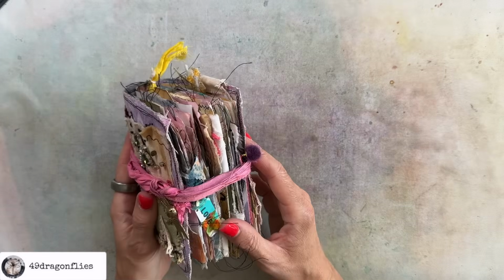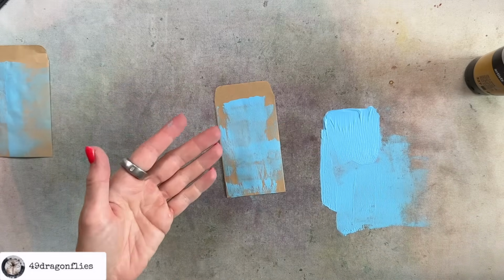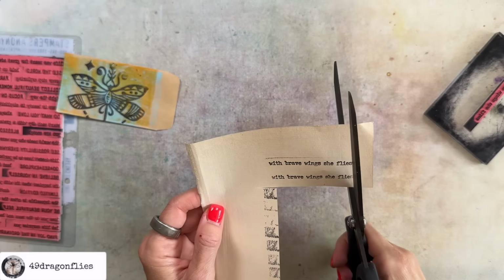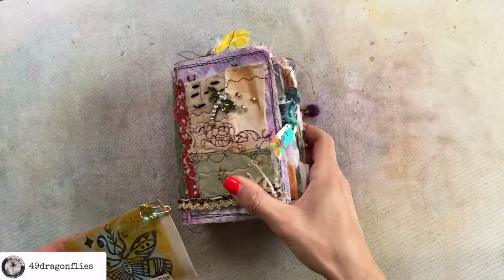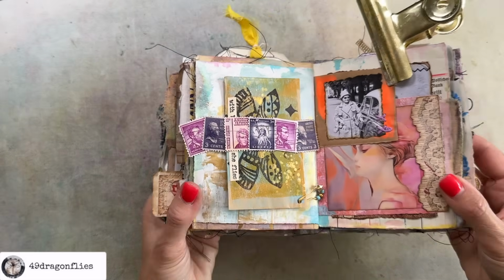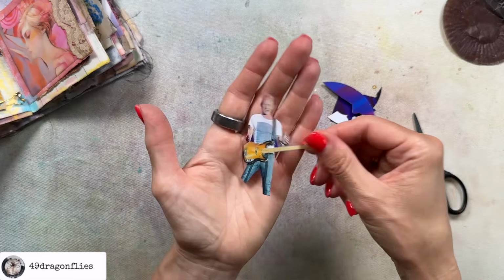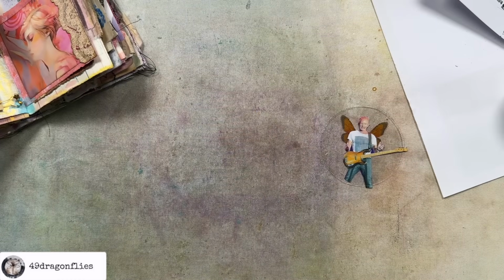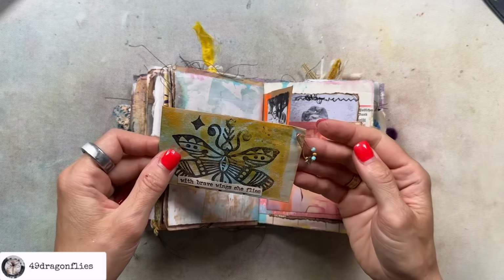Relax & Craft With Me/Adding Creative Elements to My Art Journal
Come and relax and craft with me in my little art journal 😃❤️

*3 in 1 Glue 4 oz. bottle
*12 Digit Rubber Rolling Alphabet Stamp